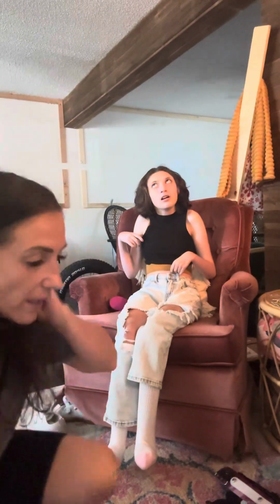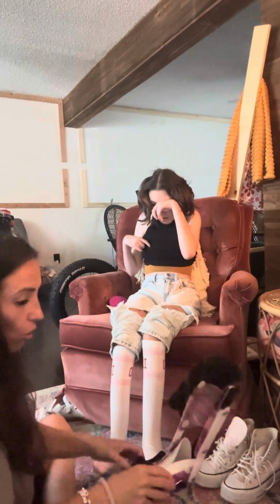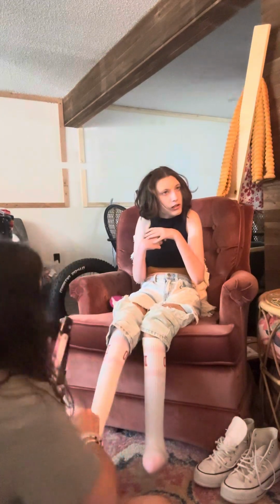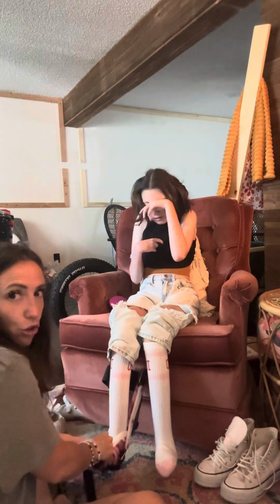AFO flexible (Ankle Foot Orthotics)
Ankle foot orthotics (AFOs) are devices designed to support the ankle and foot, providing various benefits, including:

1. **Stability and Support**: AFOs help stabilize the ankle joint and promote proper alignment, reducing the risk of falls and injuries.

2. **Improved Mobility**: By supporting the foot and ankle, AFOs can enhance mobility for individuals with weakness or paralysis, allowing for better gait patterns.

3. **Pain Relief**: They can help alleviate pain associated with various conditions, such as arthritis, by redistributing pressure and providing cushioning.

4. **Injury Prevention**: AFOs can prevent further injury in individuals recovering from ankle or foot injuries by immobilizing the affected area.

5. **Enhanced Functionality**: They can assist individuals with conditions like stroke, cerebral palsy, or multiple sclerosis in performing daily activities more effectively.

6. **Customized Fit**: AFOs can be tailored to the individual's specific needs, ensuring comfort and optimal support.

7. **Posture Improvement**: By aiding in proper alignment, AFOs can contribute to better overall posture and reduce strain on other parts of the body.

8. **Facilitation of Rehabilitation**: They can be an essential part of rehabilitation programs, helping patients regain strength and function in their lower extremities.

Overall, AFOs play a crucial role in enhancing the quality of life for individuals with various mobility challenges, and this is our CP.